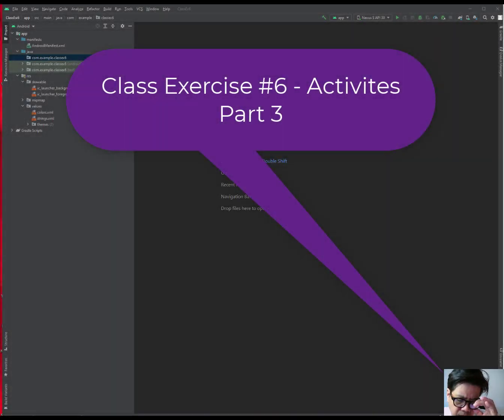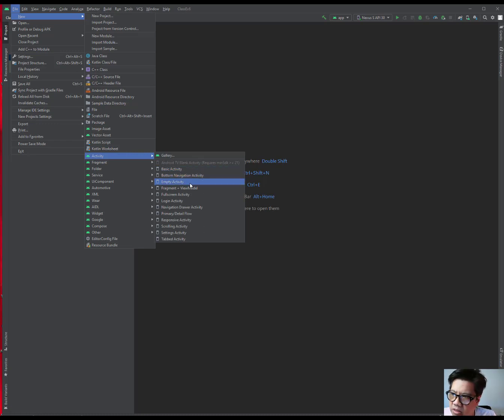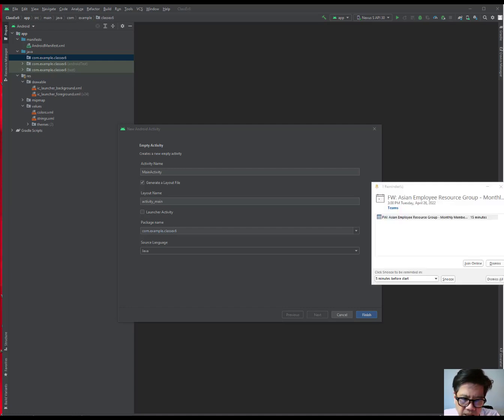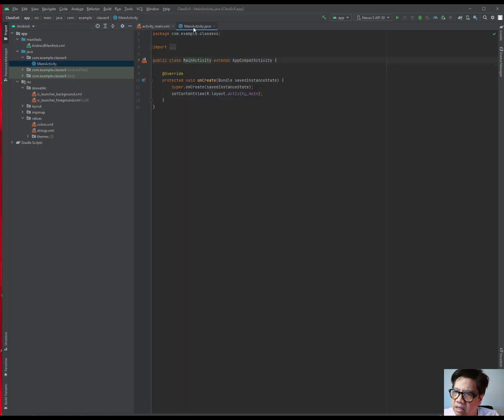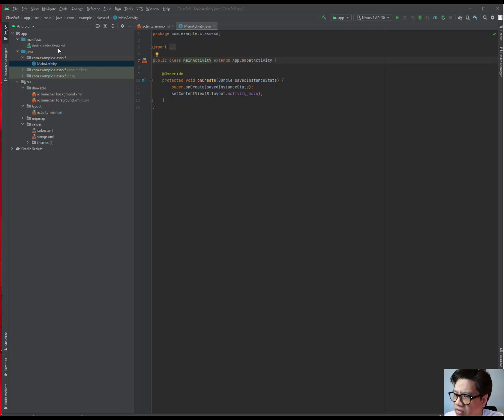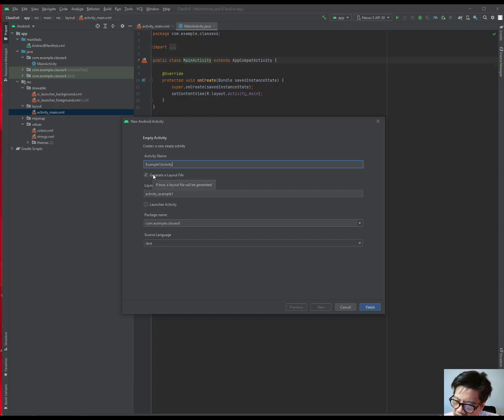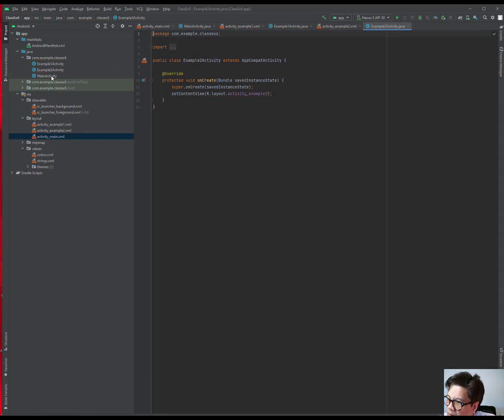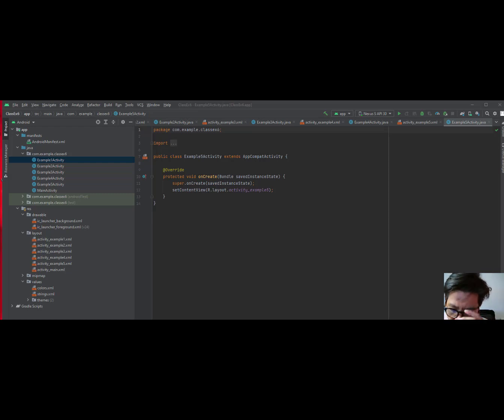Class Exercise #6 - Part 3